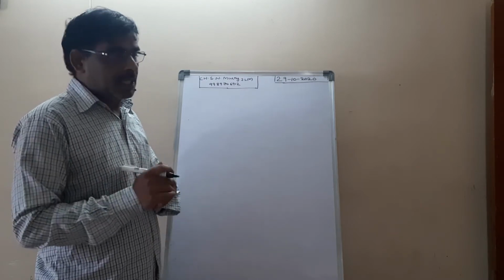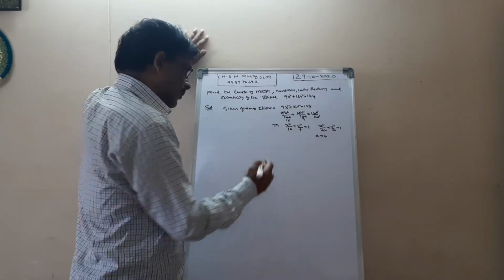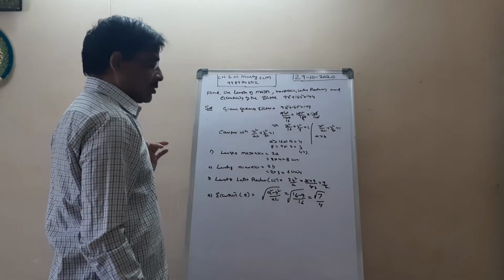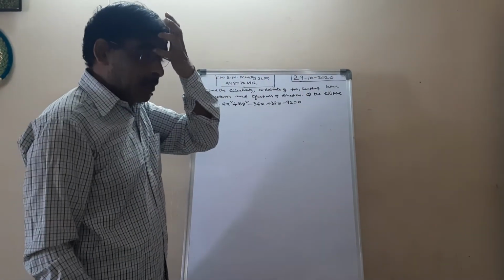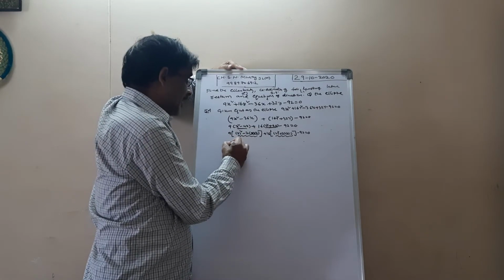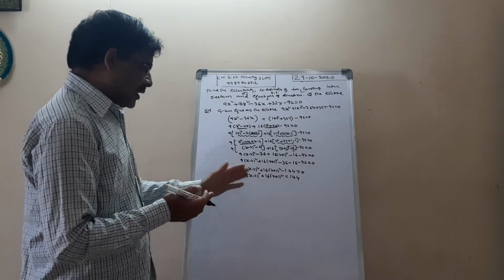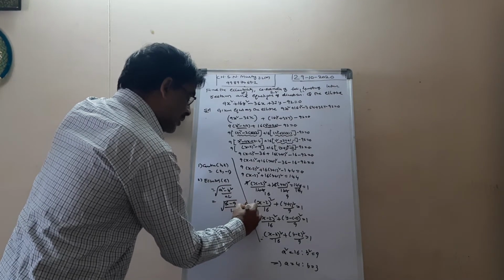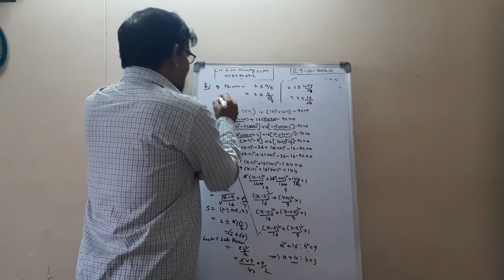Problems on Various Forms of Ellipse